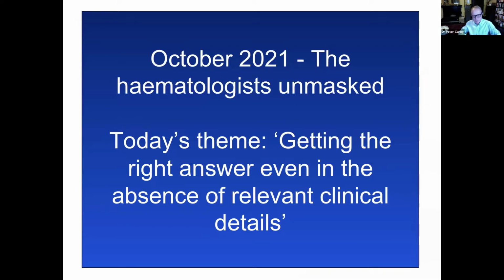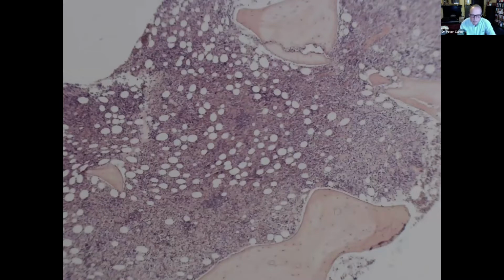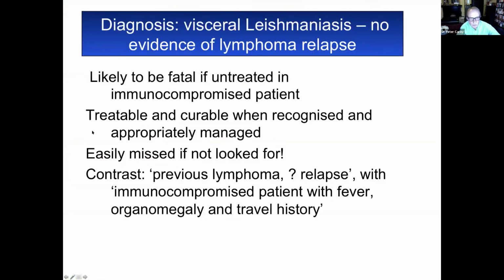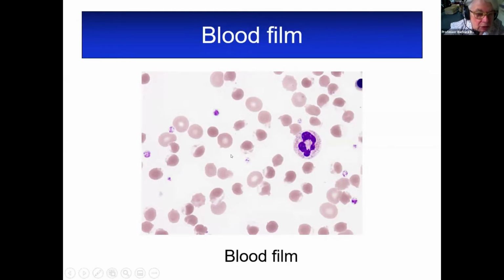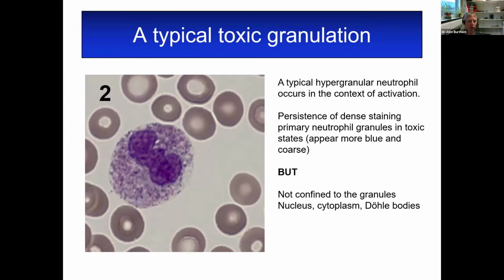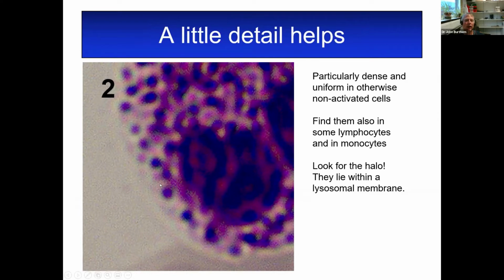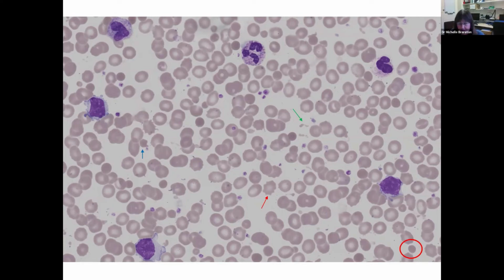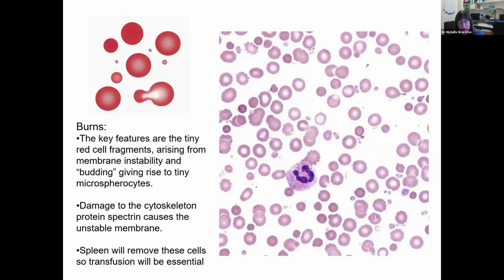Week 2 - UK NEQAS Haematology Webinar - Morphology with the Experts (28/10/2021)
UK NEQAS Haematology Webinar - Morphology with the Experts (Week 2 28/10/2021)